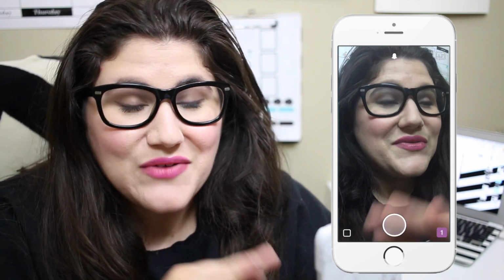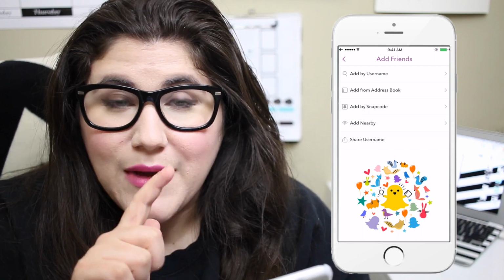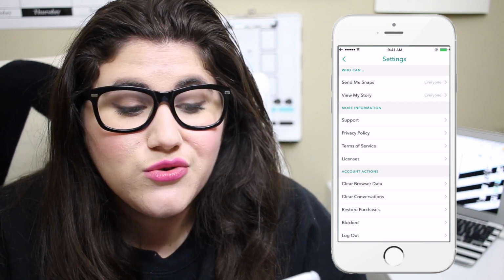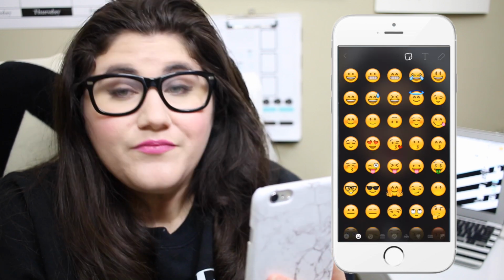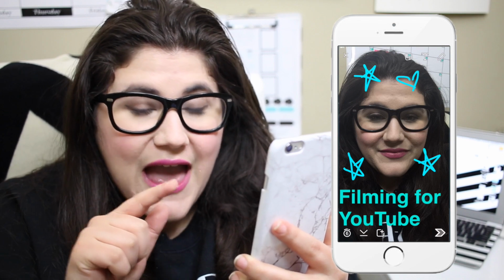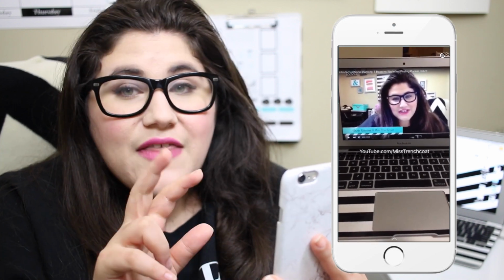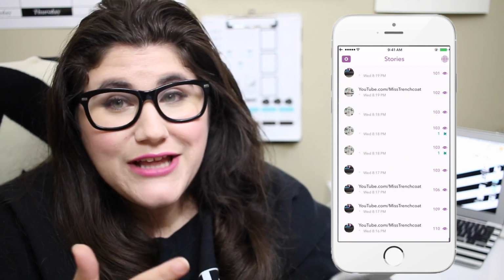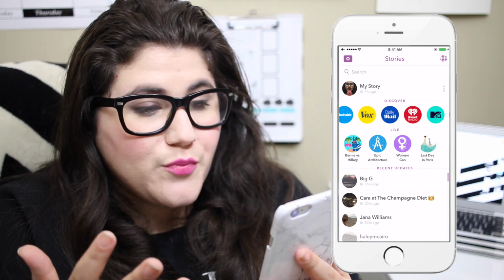HOW TO USE SNAPCHAT (DEMO + My Strategy)